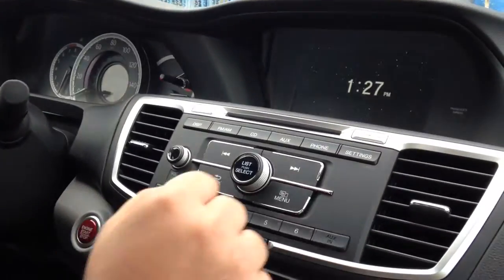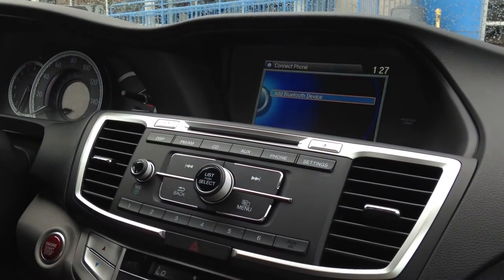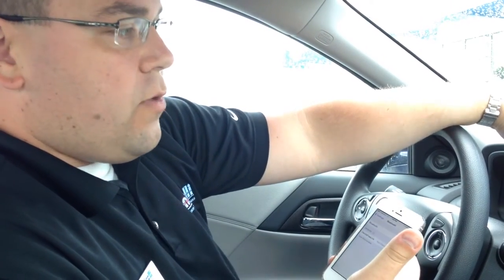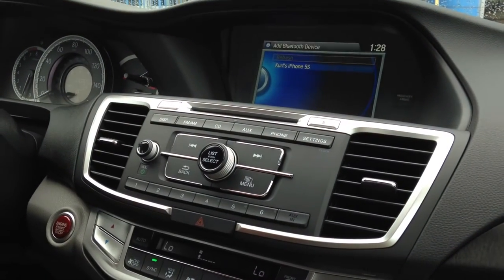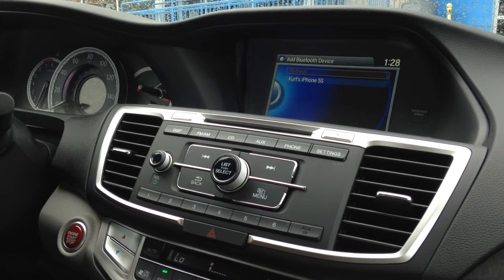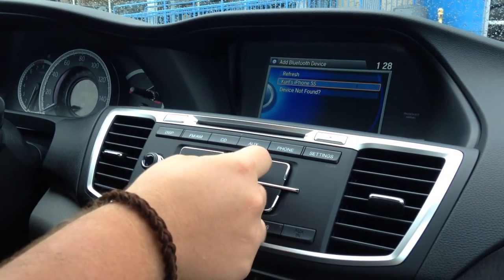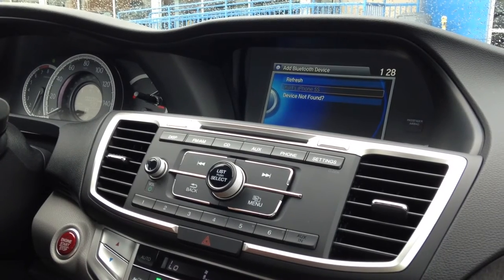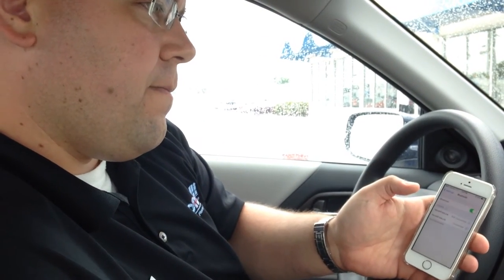How to pair your Bluetooth phone on a 2014 Honda Accord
See how easy it is to pair your Bluetooth-enabled phone with a 2014 Honda Accord.

The Accord is consistently one of the very top-rated midsize sedans sold in America.